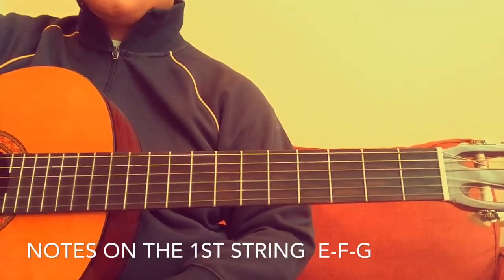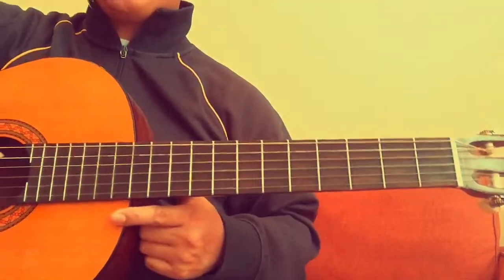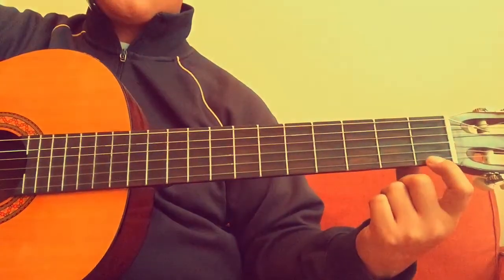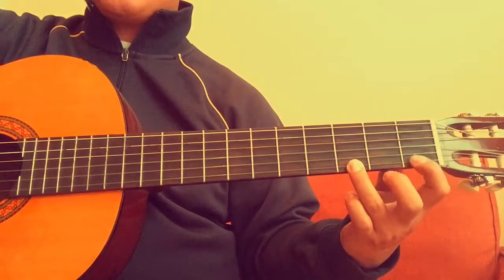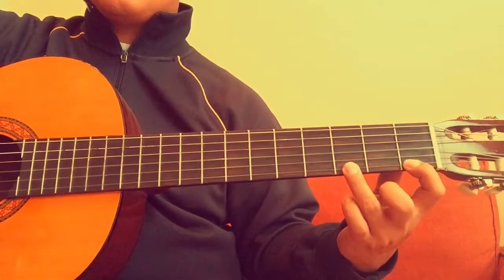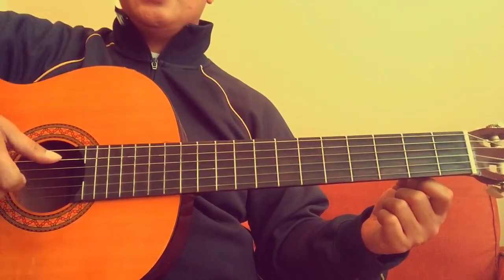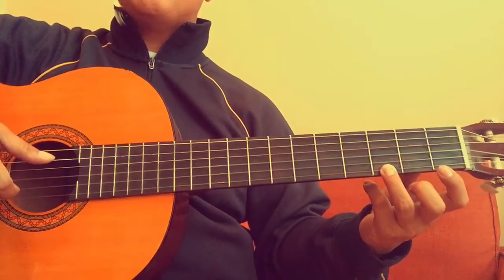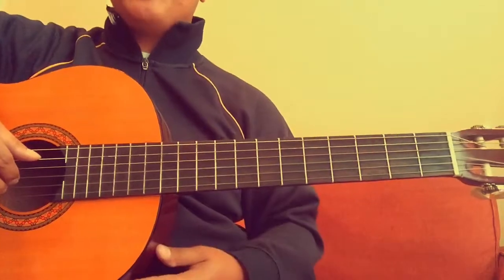Notes on the 1st String E - F -G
This lesson explains the 1st postion natural notes on the 1st string
E - open 1string
F - 1st Fret, 1st finger
G -  3rd fret, 3rd finger